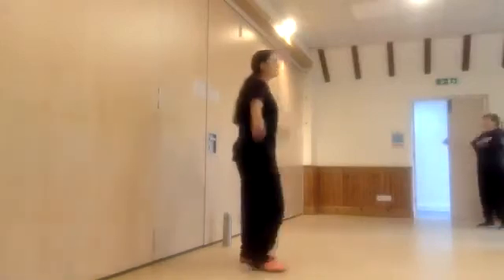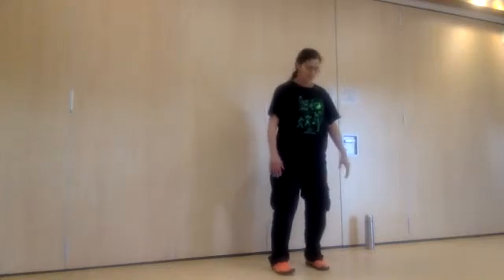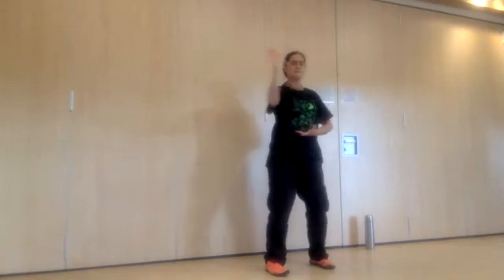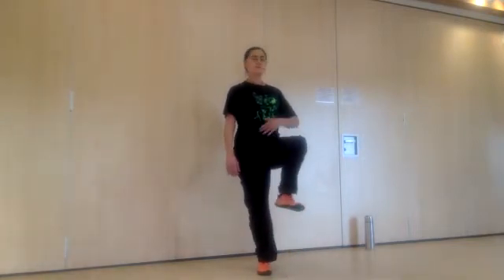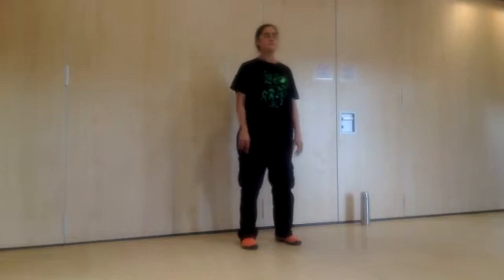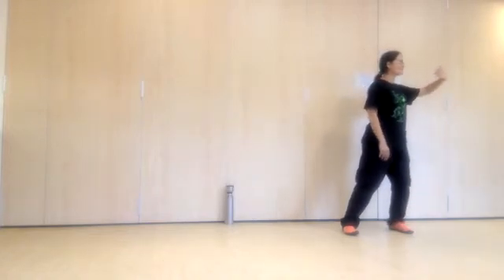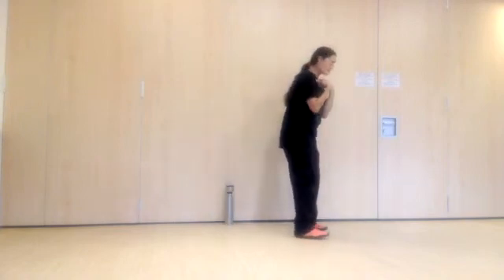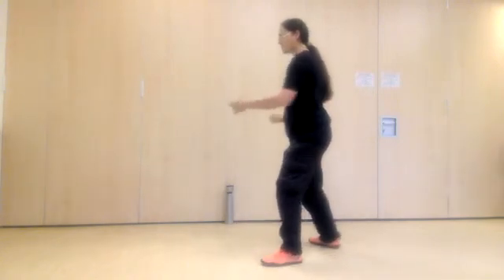T'ai Chi Chuan 24 Step 20.9.2021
Chi Kung and 24 Step